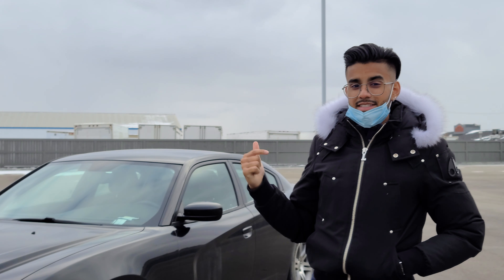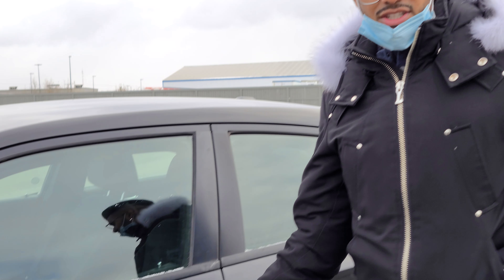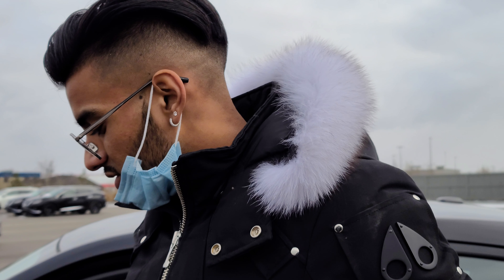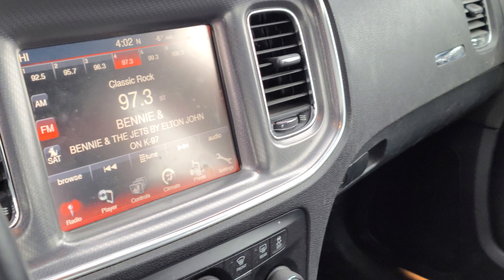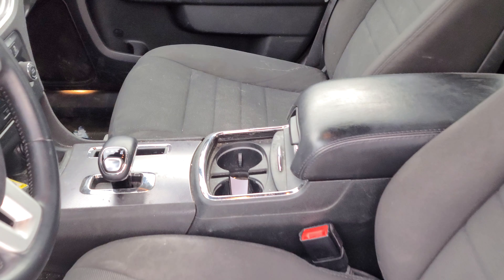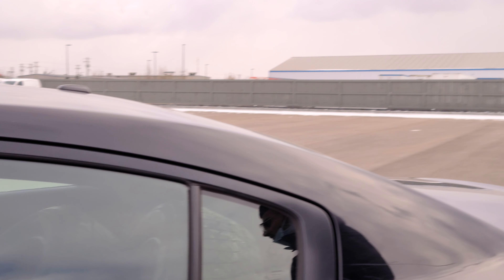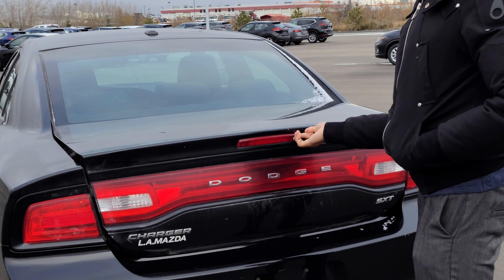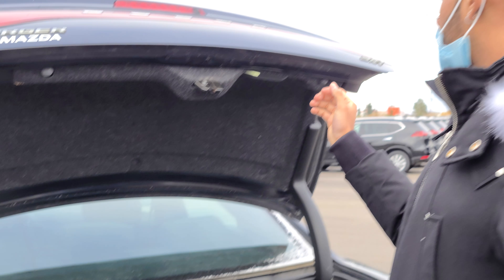Jas from LA Mazda for Andy!!